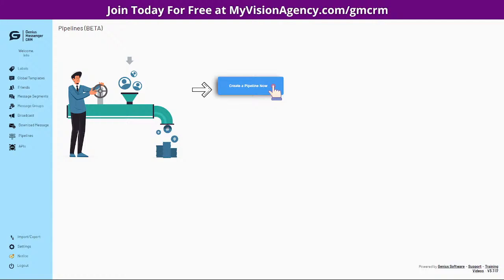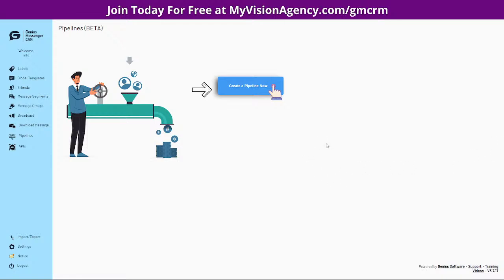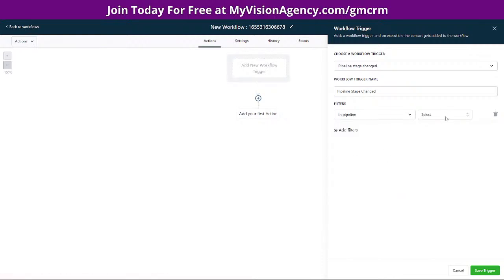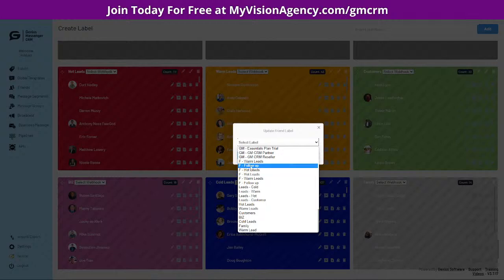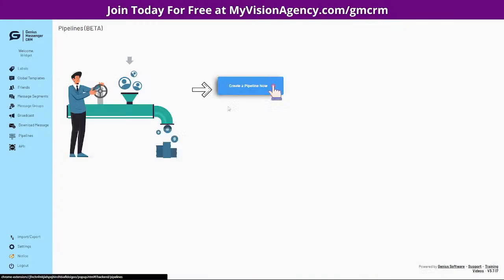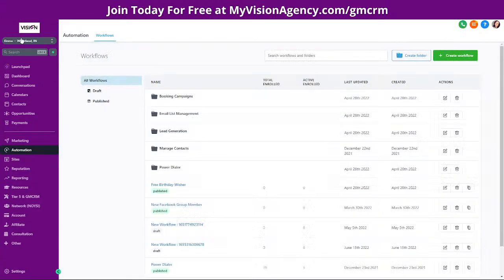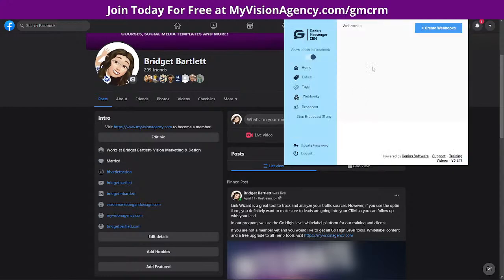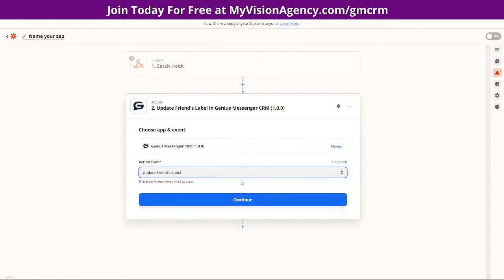Integrate Genius Messenger CRM With HighLevel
Learn how to integrate Genius Messenger CRM with HighLevel.

In this video, I show you how to use Genius Messenger CRM to organize your Facebook messenger leads and connect it with HighLevel. I walk through labels, global templates, and message segments first, then move into pipelines. A pipeline lets you sort leads into stages like cold, warm, hot, and sold, so you always know where each person is in your sales process. Change a label and your lead moves stages automatically.

If you already use HighLevel, you can connect it through the API. Just grab your API key from the Lead Connector settings inside HighLevel, paste it into Genius Messenger CRM, and your pipelines sync right away. That means when a lead moves stages, you can trigger an automation in HighLevel, like sending an email or a text sequence.

If you do not use HighLevel, I show you how to use Zapier webhooks instead. You can send data from Genius Messenger CRM to almost any other tool, or bring data in to update a lead's label automatically. This integration saves you time and keeps your Facebook prospecting organized in one place.

Whether you are new to Genius Messenger CRM or already running HighLevel, this video gives you a clear path to connect your Facebook leads to your CRM and automate your follow up.

⏱️ Chapters:
00:00 Recap of Labels and Message Segments
02:45 What a Sales Pipeline Is
05:27 Creating a Pipeline in Genius Messenger
08:53 Moving Leads Between Pipeline Stages
12:16 Connecting the LeadConnector App
14:20 Updating Labels With Webhooks

💬 Drop a comment: Do you use Facebook messenger to find and follow up with your leads?